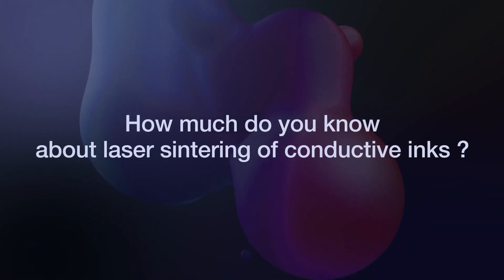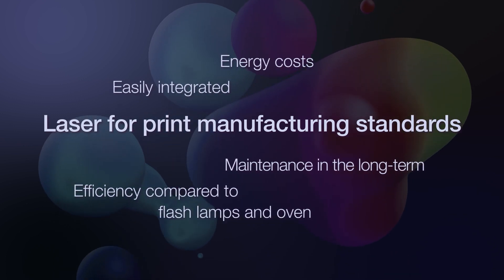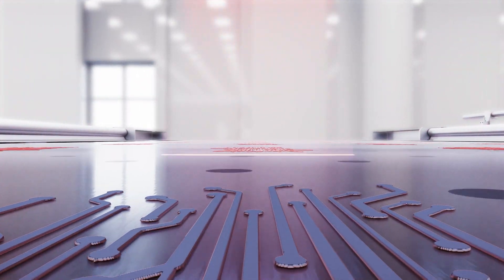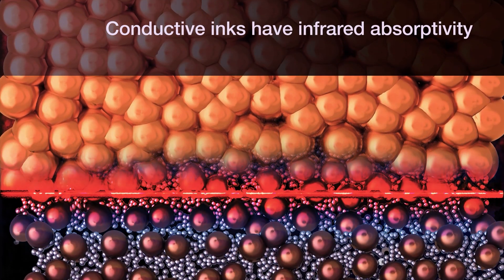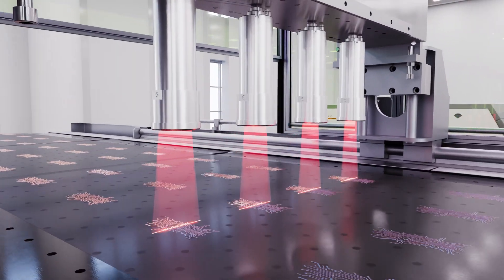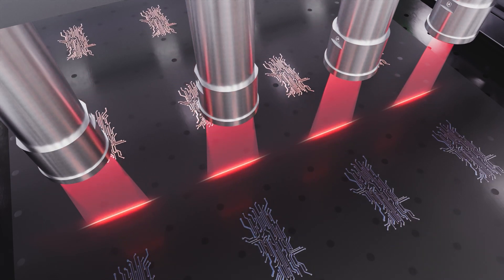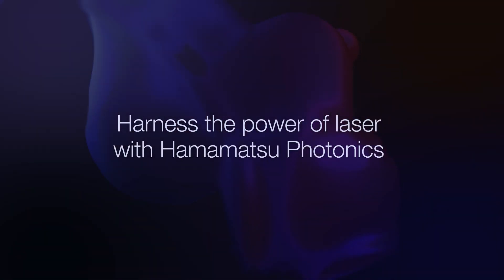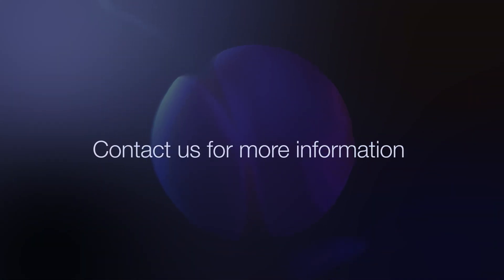Weld, Solder, Cure or Sinter with SPOLD® LD irradiation light source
Hamamatsu’s LD irradiation light source SPOLD®, has a laser beam condensed small spot which is so powerful that your materials will not only merge to perfection but also harden quickly. Even on complex and different structured materials, a semiconductor laser means smooth, equal, and clear bonding, regardless of the materials you are joining.